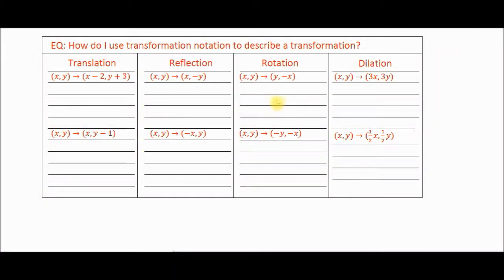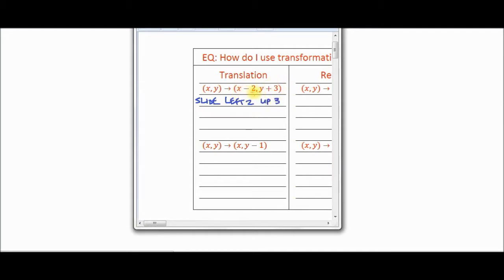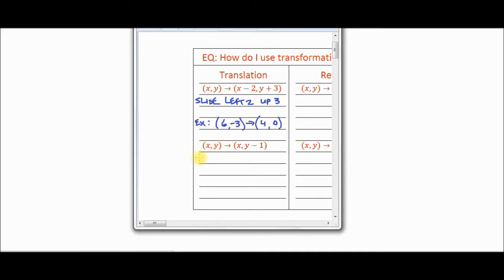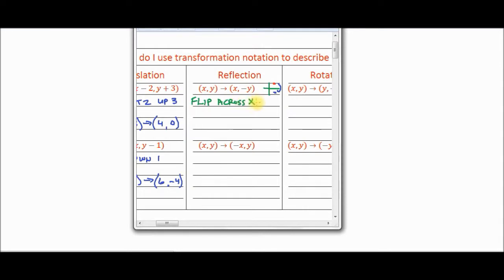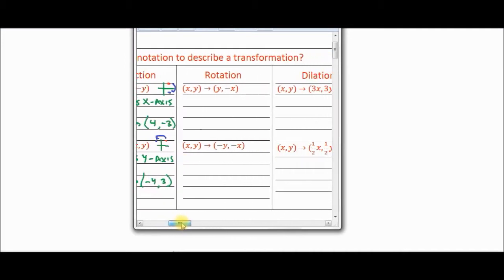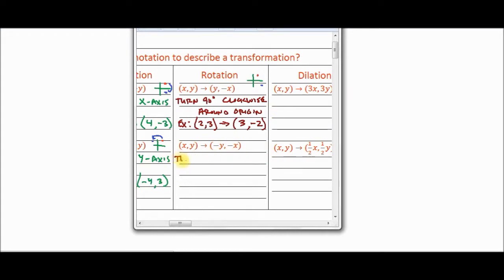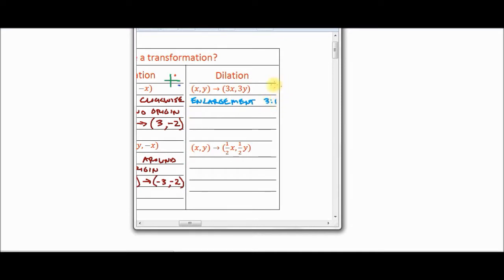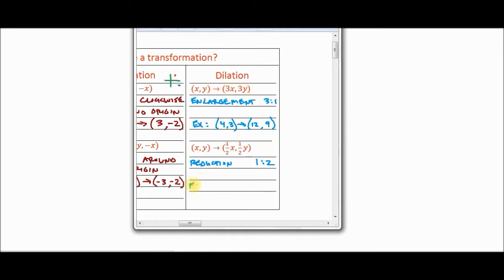IM2 Unit7 04 Transformation Notation